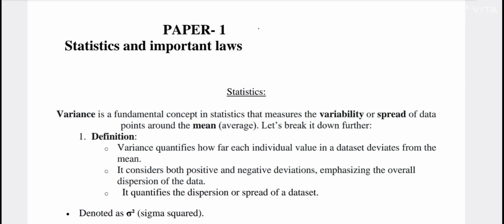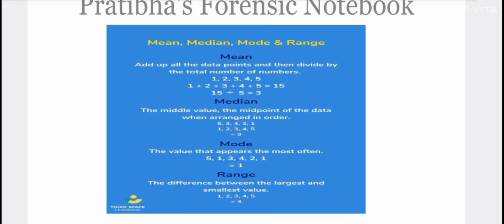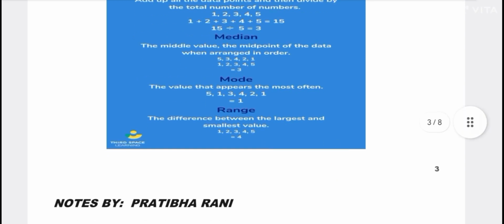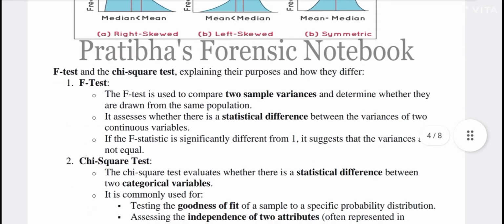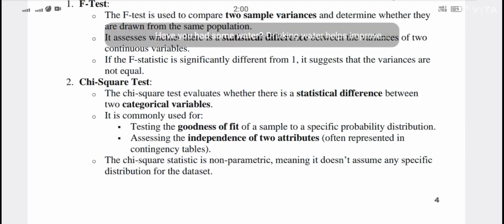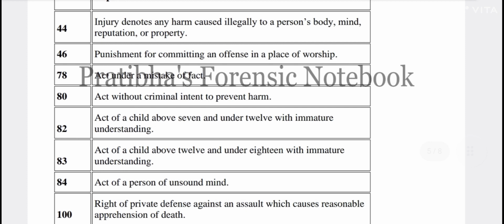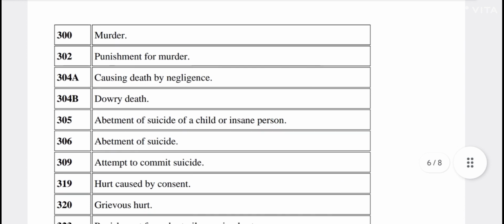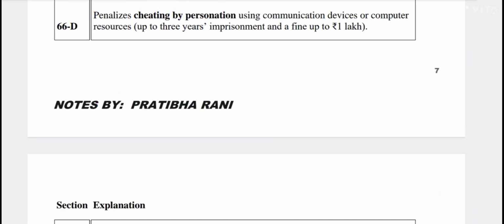fact & Fact plus 2024-Forensic Science Important topics-Paper 1 | By Pratibha Rani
Hey everyone!
Here i have completed some important topics related to paper-1